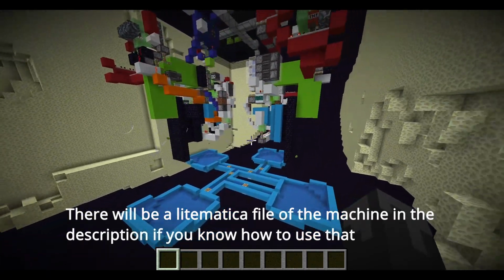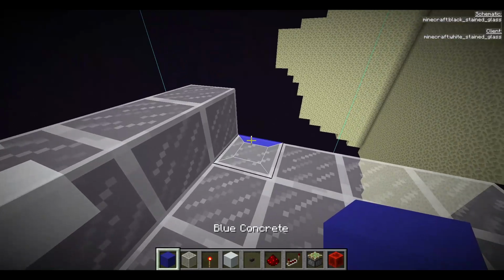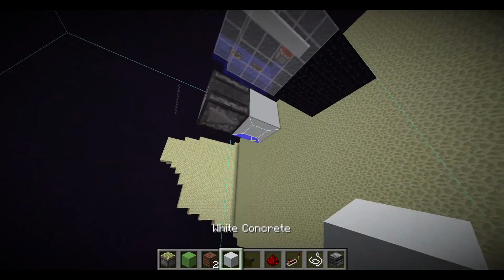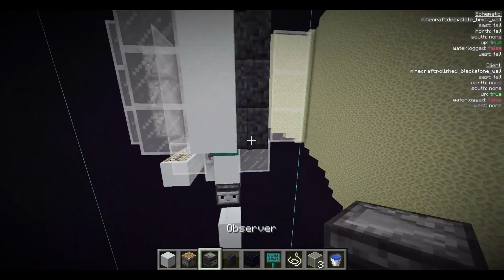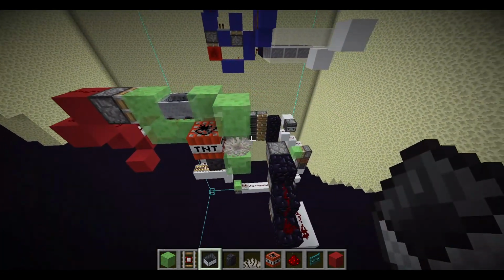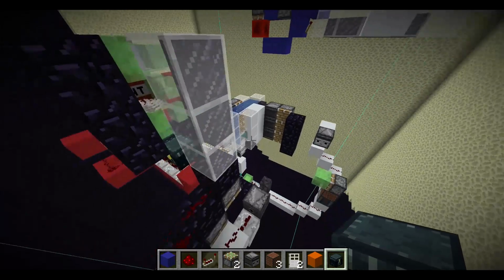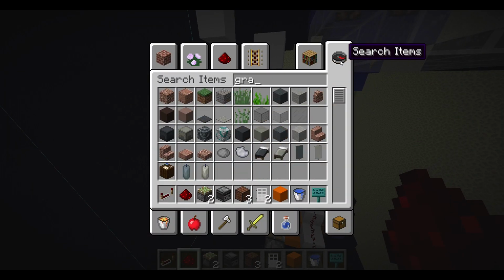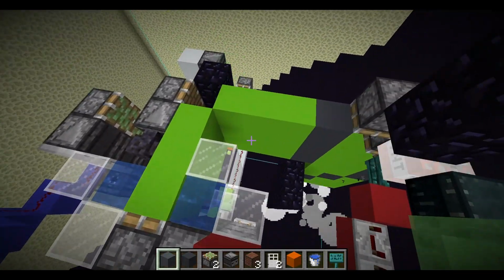Minecraft - [Trash]Concrete Converter For Rays Duper (36K concrete per hour)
This is a concrete converter. It takes the concrete powder and turn it into solid concrete without player interaction. You will need RaysWorks Duper in order to run it.